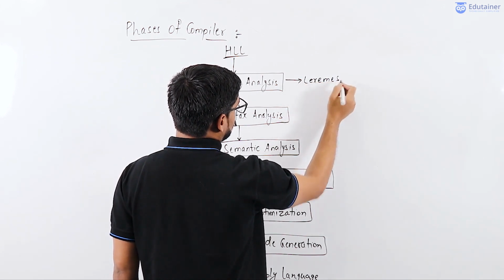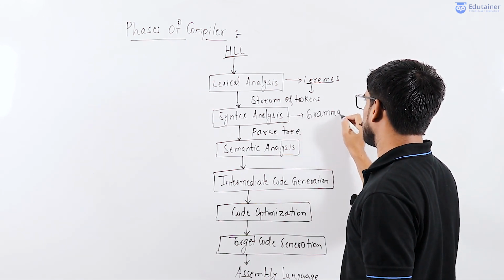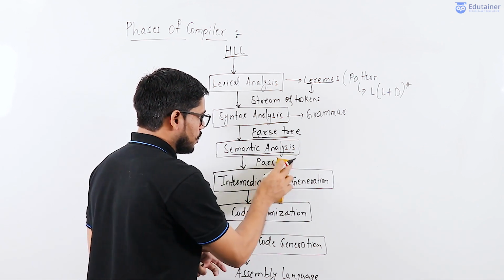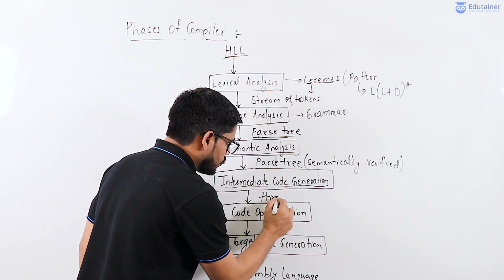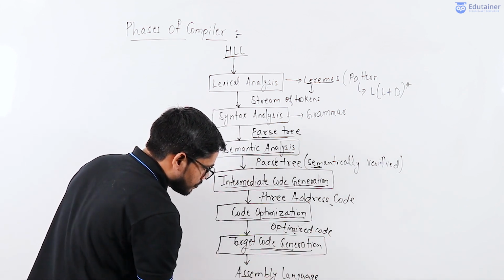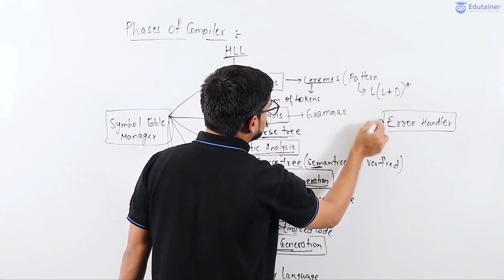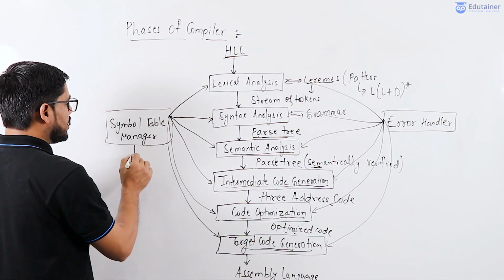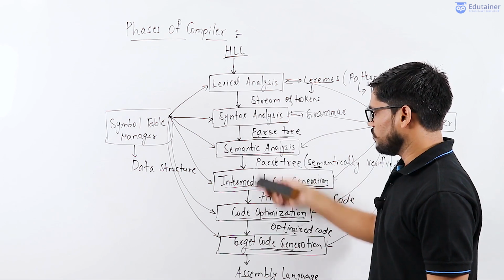2. Phases Of Compiler